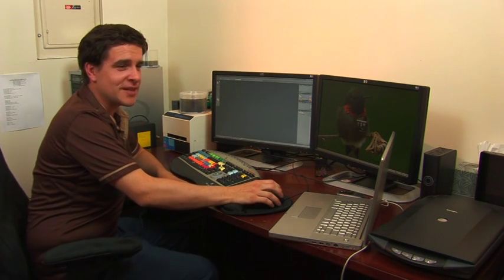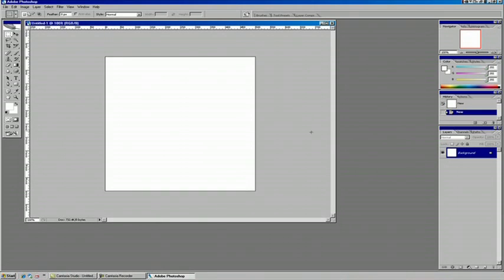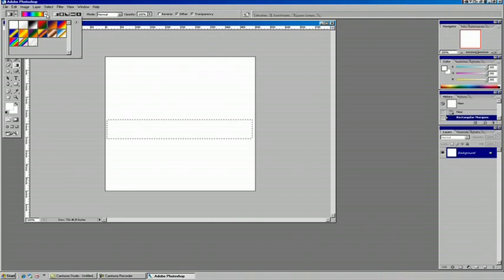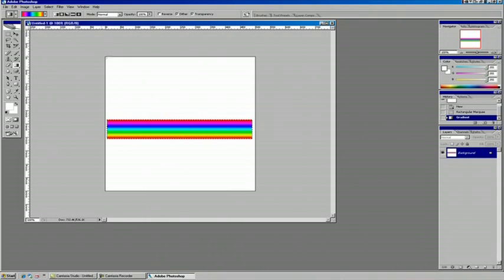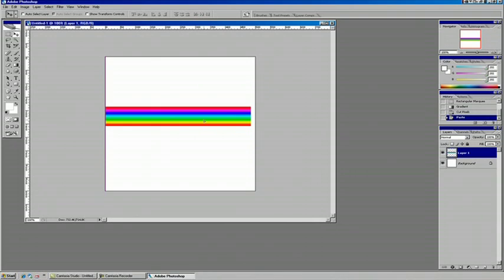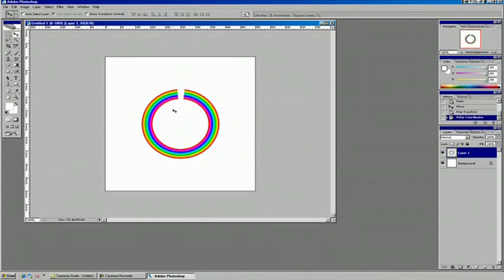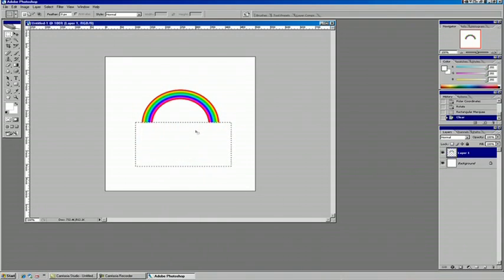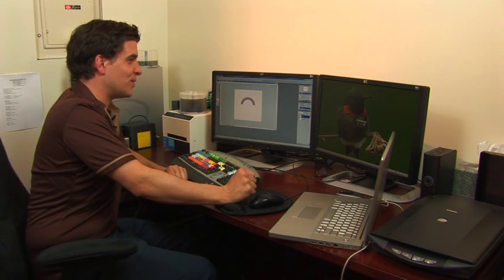Photoshop Tutorial : How to Make a Rainbow in Photoshop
In order to make a rainbow in Photoshop, start with a rectangle and fill it with a rainbow pattern that is found under "Paint Bucket." Find out how to create an arch to mimic the shape of a rainbow in Photoshop with help from a graphic and Web designer in this free video on Photoshop.

Bio: Nathaniel Jasper has a BA in graphic and Web design.
Filmmaker: Christian Munoz-Donoso